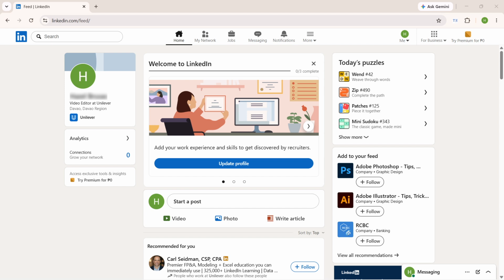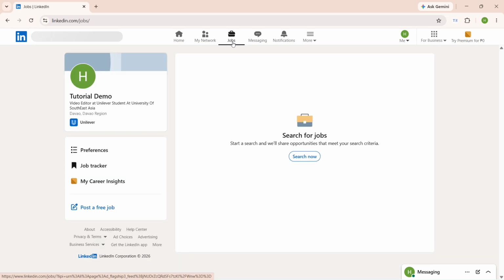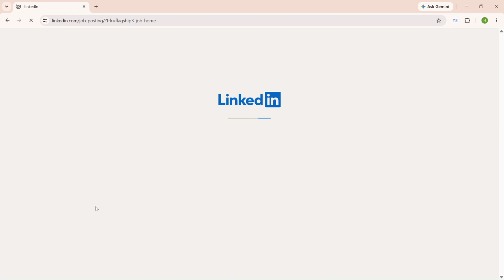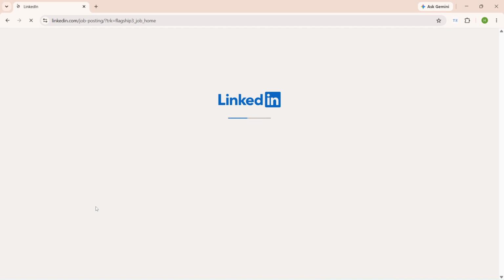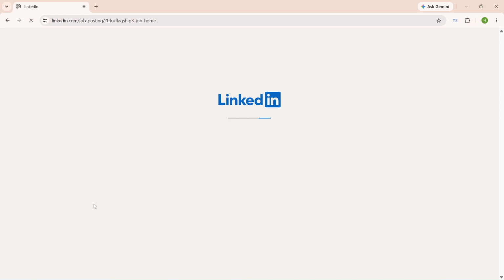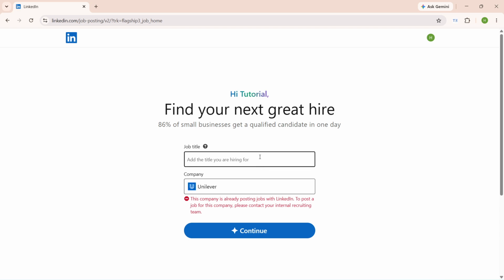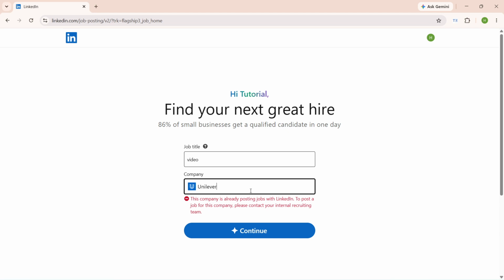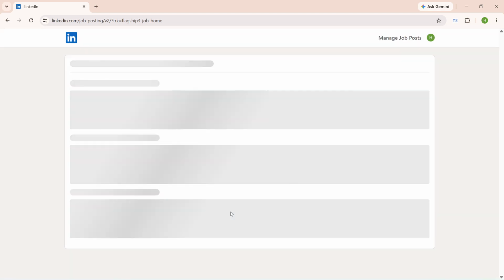How to post job on LinkedIn (Step By Step 2026)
How to post job on LinkedIn